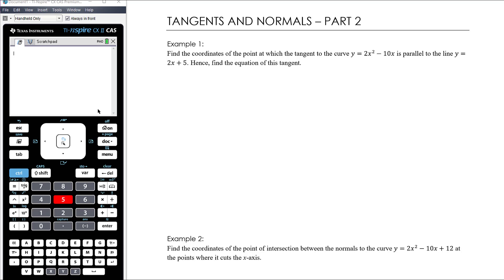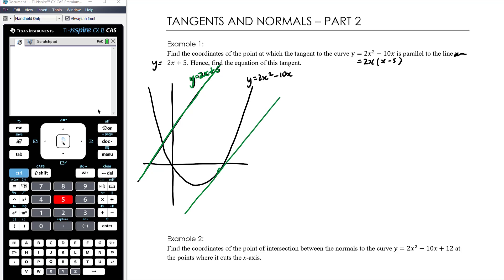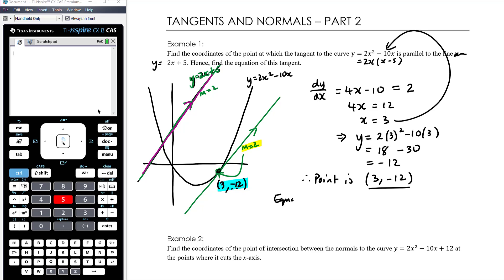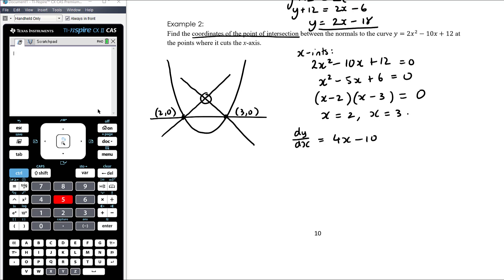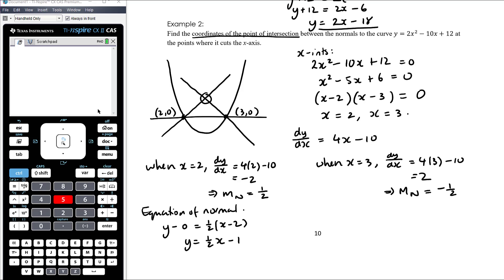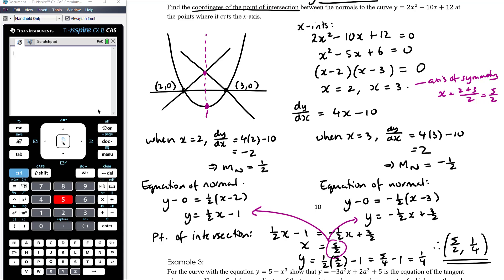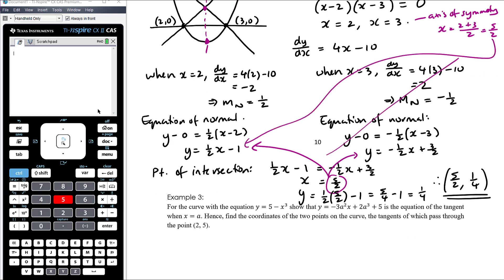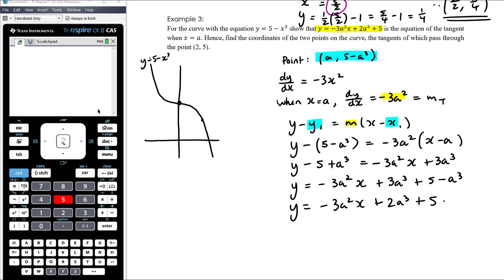Tangents and normals - part 2 | Unit 1 and 2 VCE Maths Methods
My Year 11 VCE Mathematical Methods class are continuing their study of calculus. In this topic, we will consider some applications of differentiation, which was introduced in the previous topic.

In this video, we look at more complex problems involving tangents or normals.